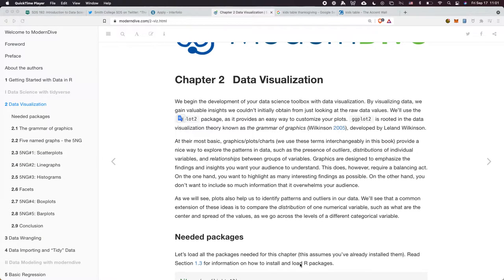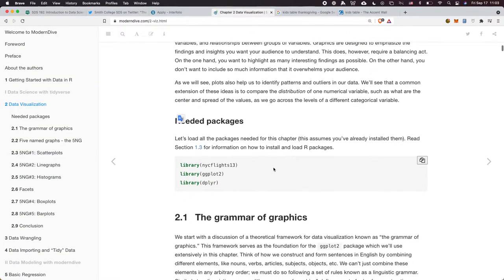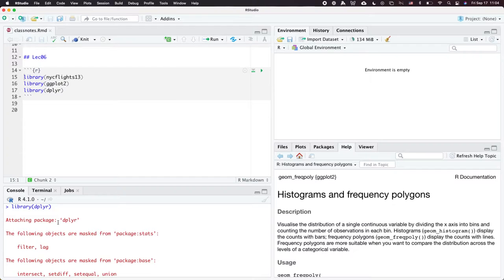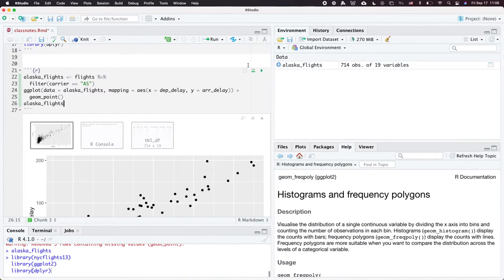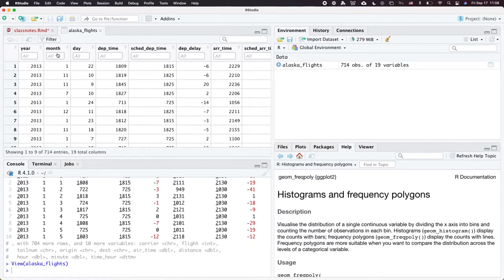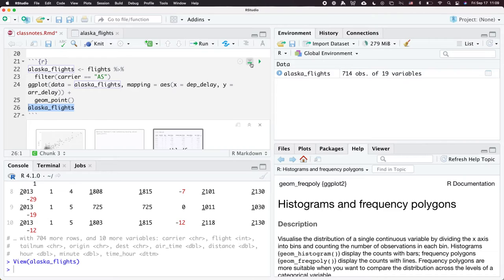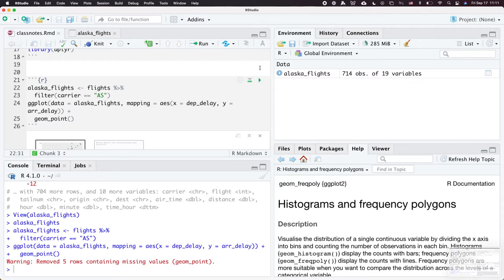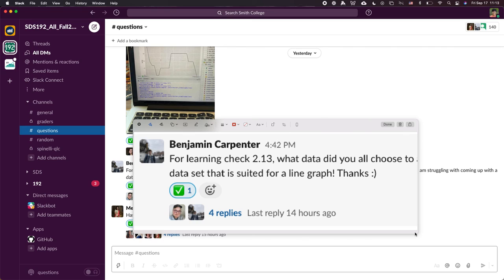SDS 192 Sec 01 (Stoddard) in-class demo of R Markdown